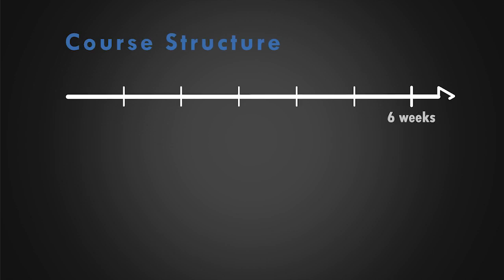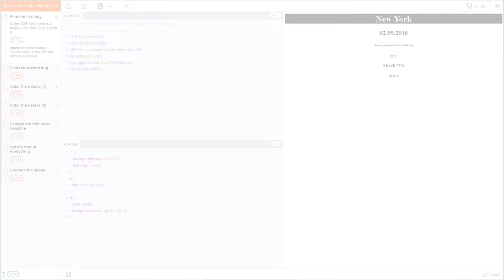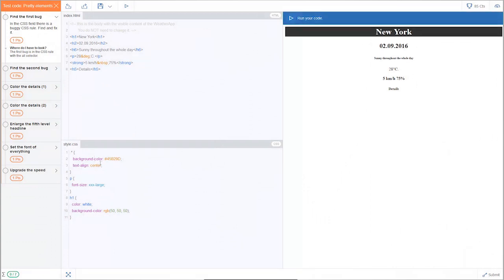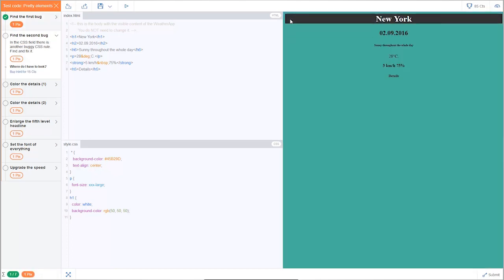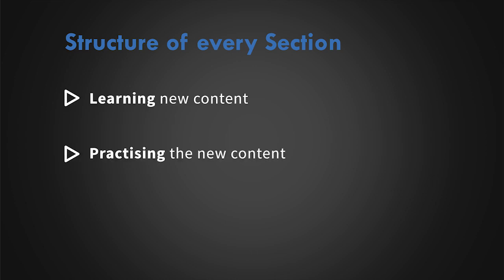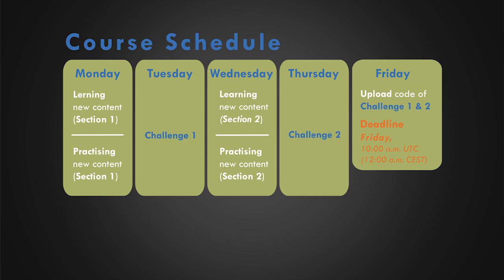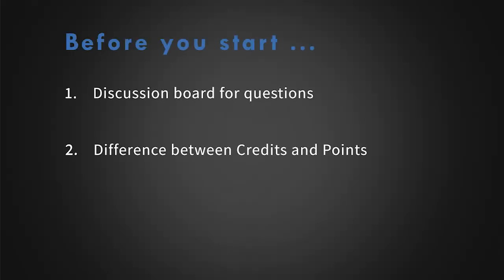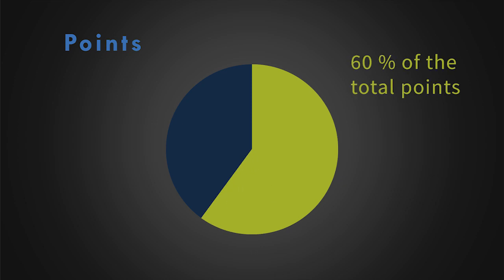Welcome on board! – Introduction Video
00:00 - Introduction & Welcome
01:05 - Course Content
02:22 - Course Structure
03:15 - Weekly Schedule
04:05 - Interactive Forum
04:33 - Credits & Points
05:10 - Tips & Tricks